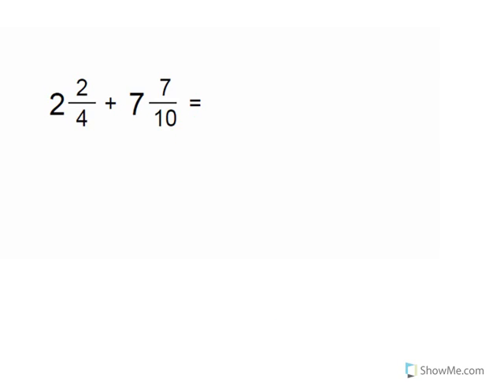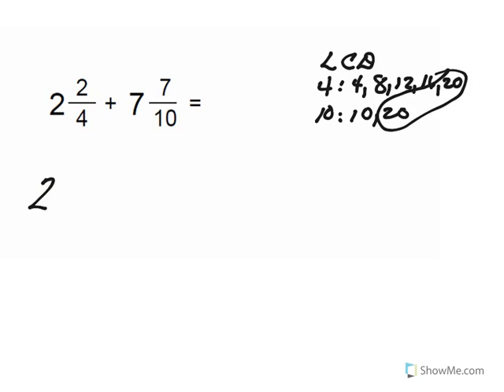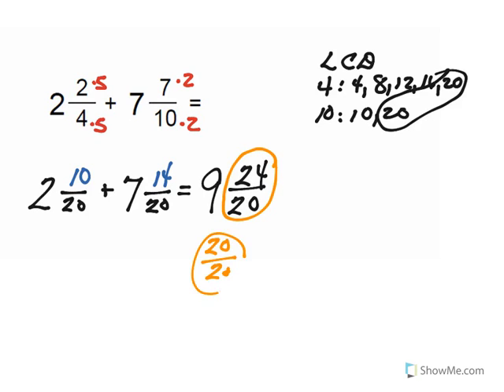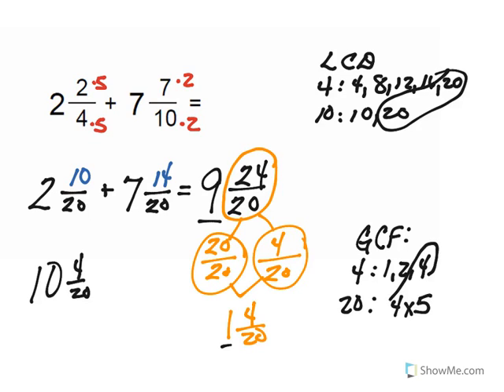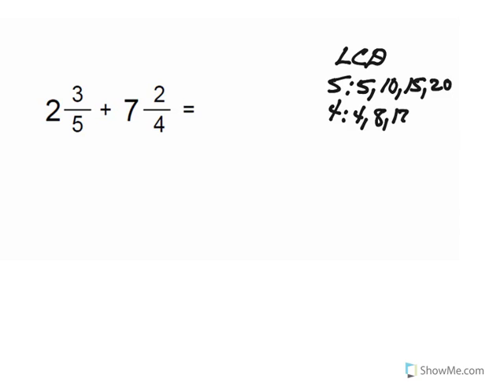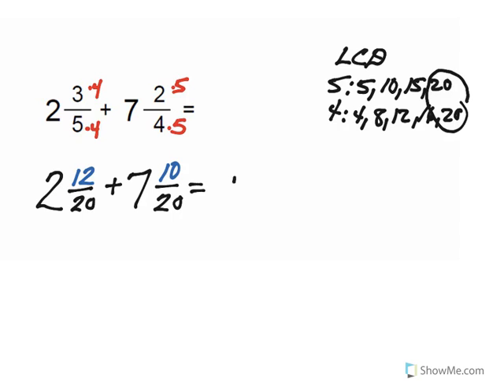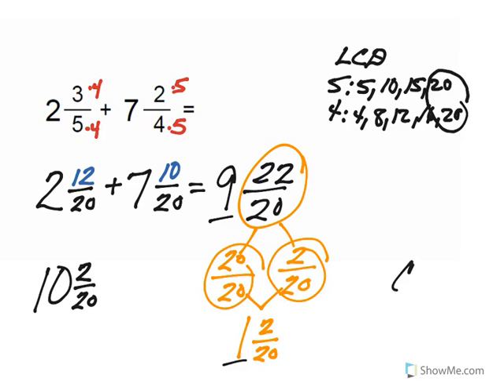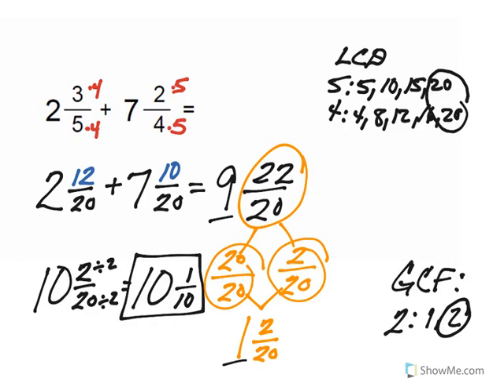More Adding Mixed Numbers with Unlike Denominators Denominators